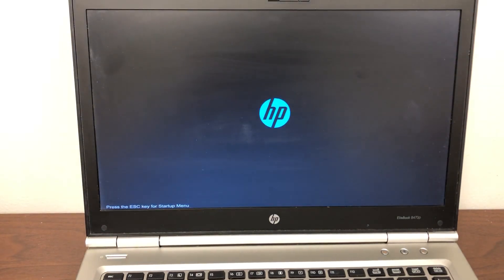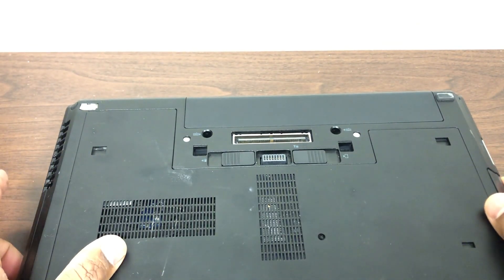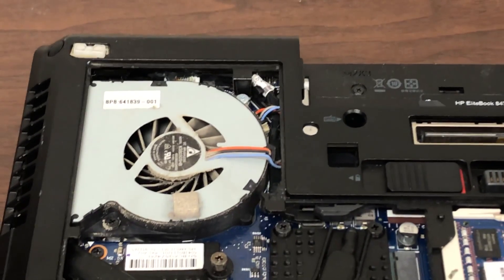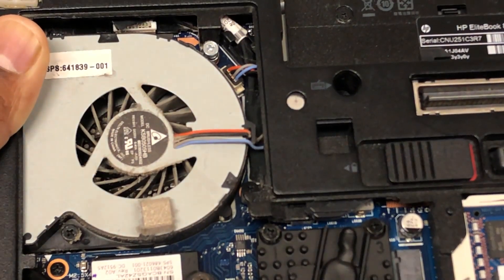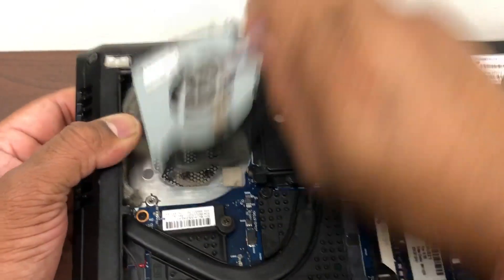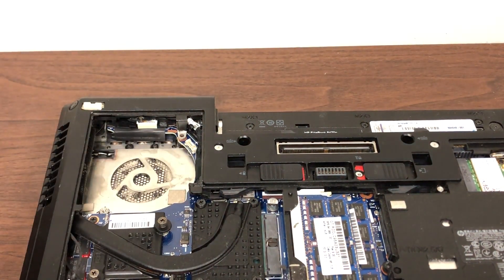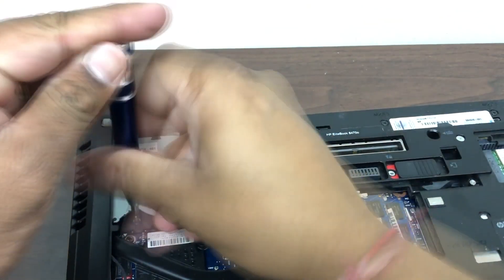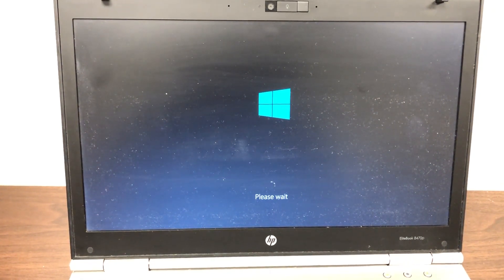FIXED - The system has detected that a cooling fan is not operating correctly || System Fan (90B)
Fixed - System Fan (90B) Error

This video shows you how to fix the system fan error. Please process if you are comfortable opening your laptop/pc.